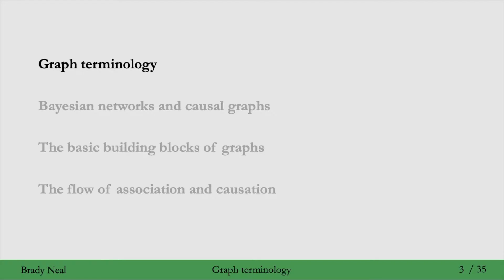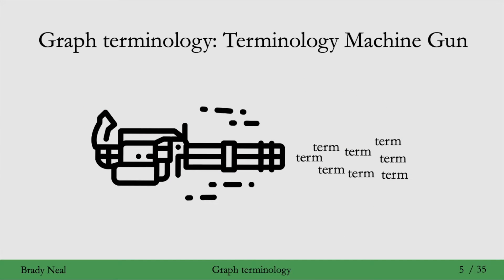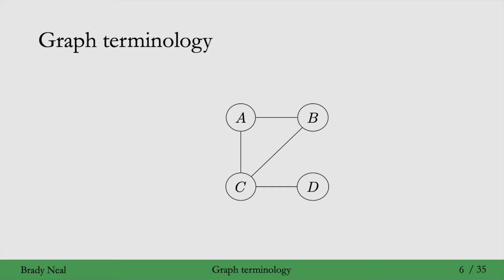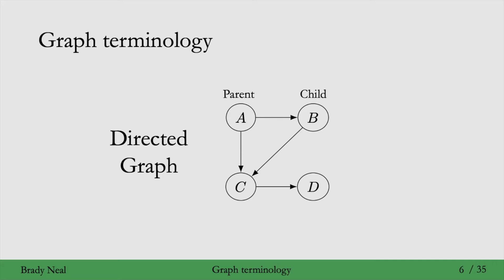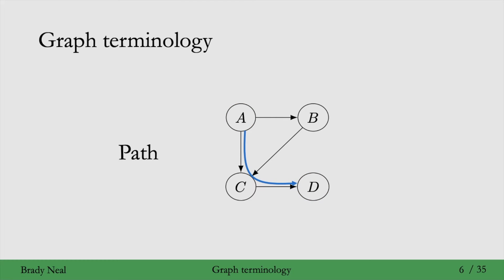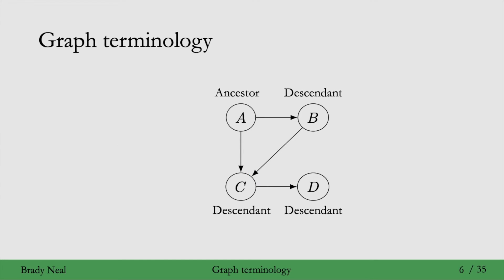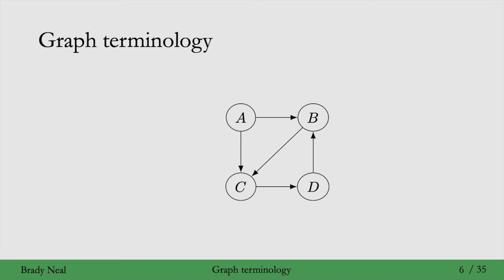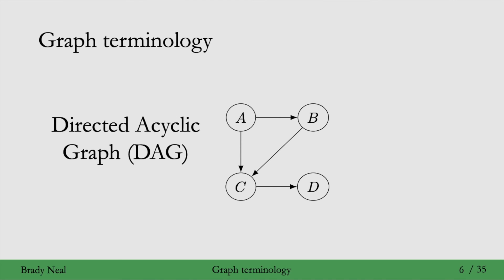3.2 - Graph Terminology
In this part of the Introduction to Causal Inference course, we cover basic graph terminology. Please post questions in the YouTube comments section.